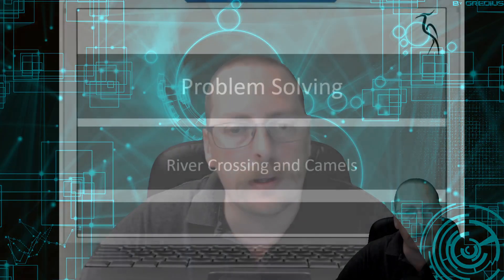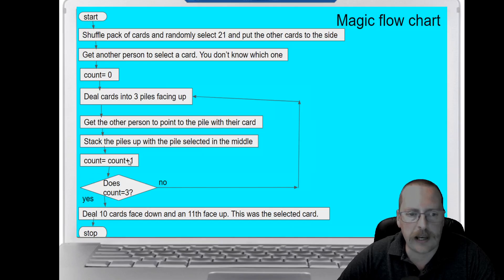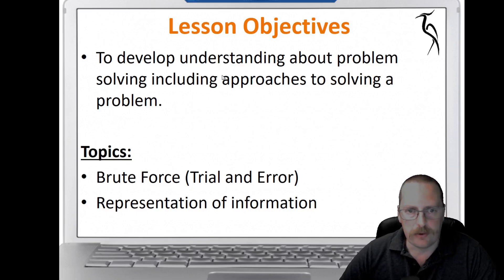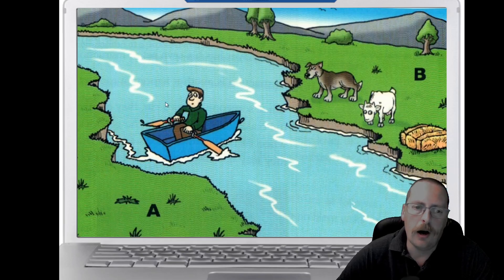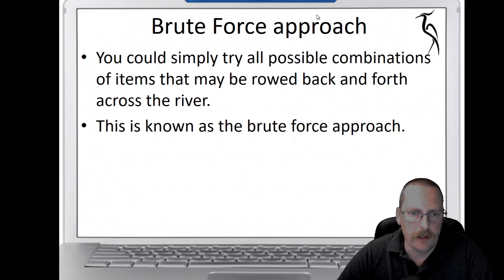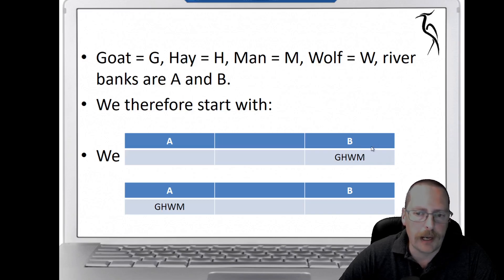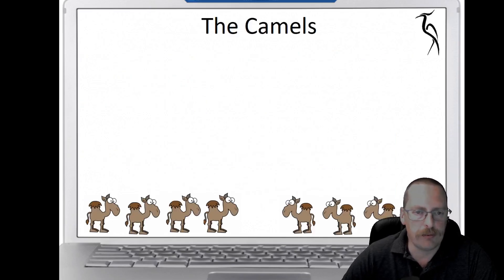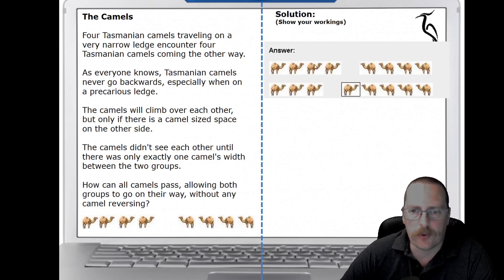Problem Solving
Problem Solving in Computer Science - Visual representation of a problem.